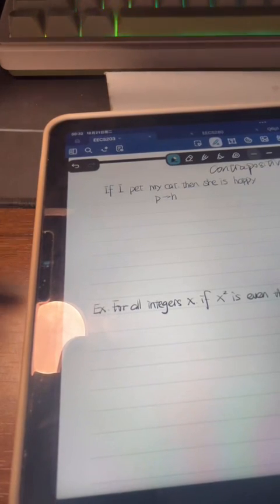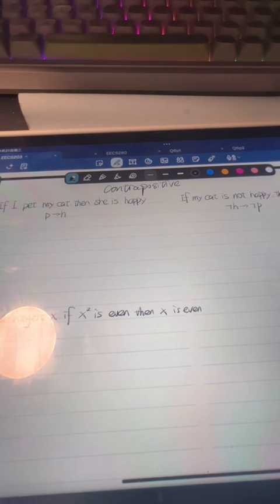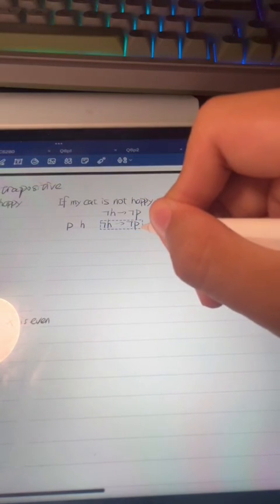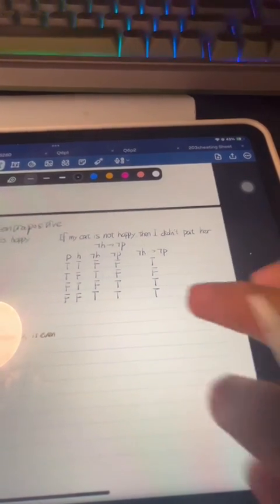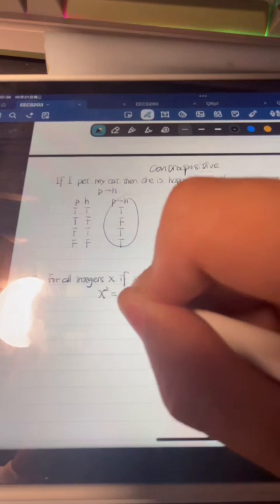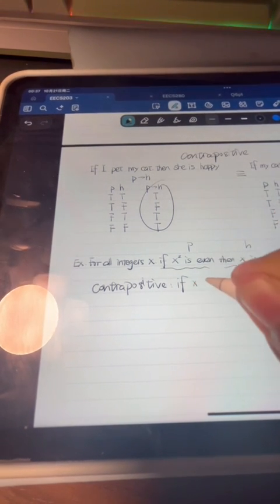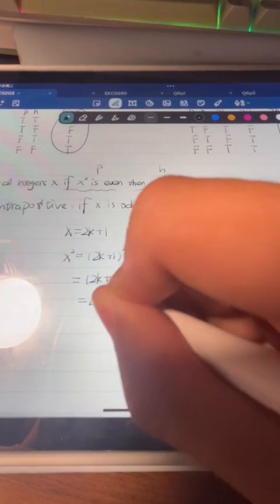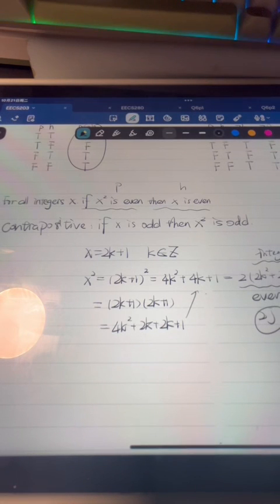EECS203 IA&GSI implication